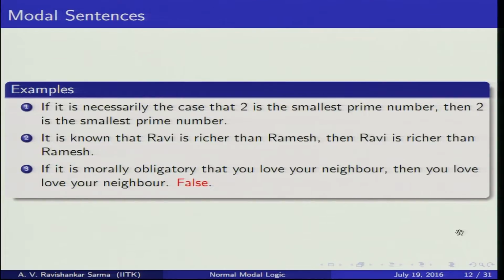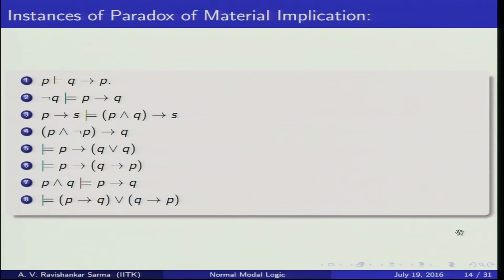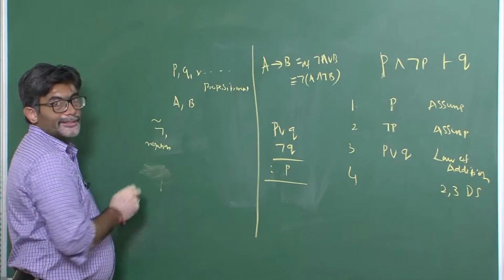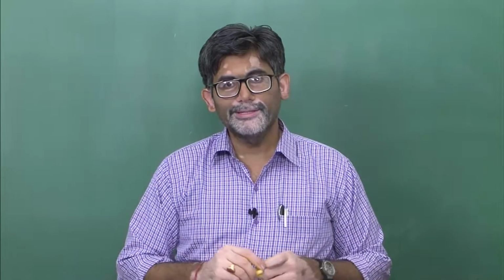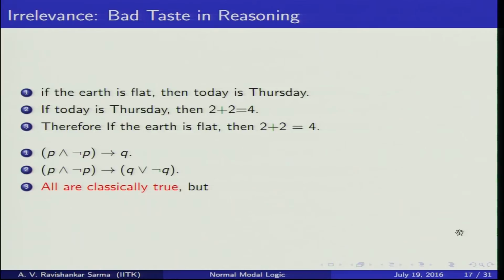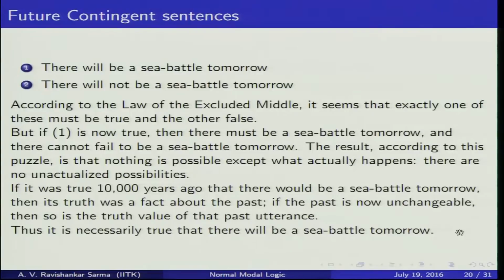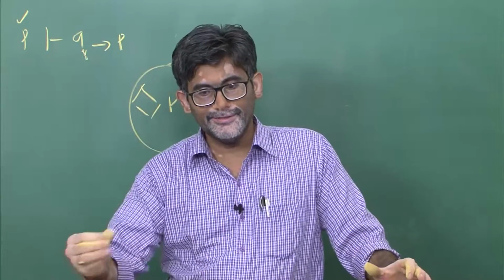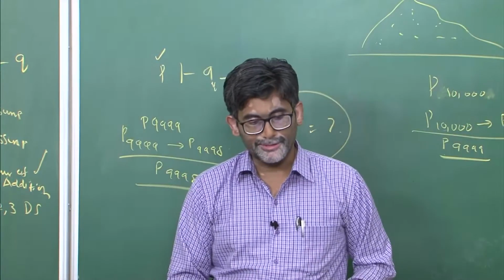Origin of Modal Logic: Historical Survey